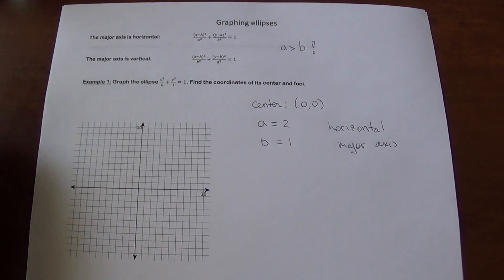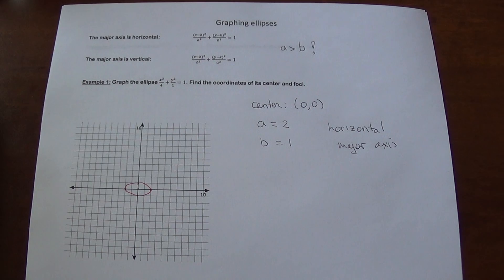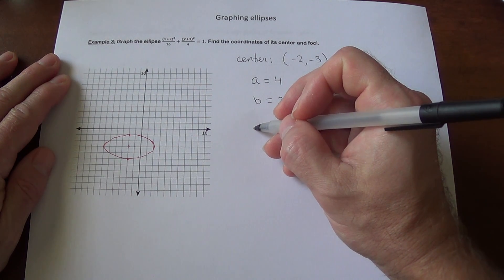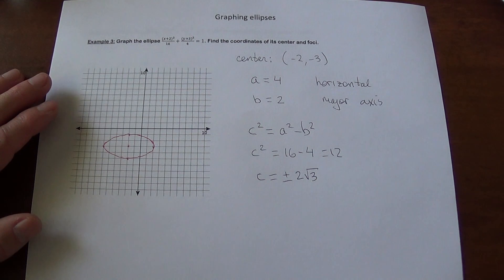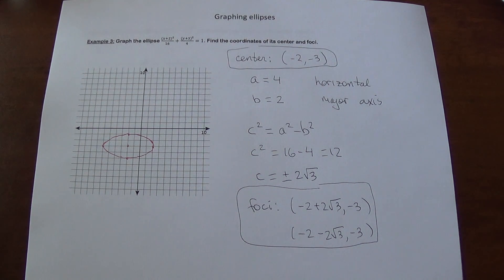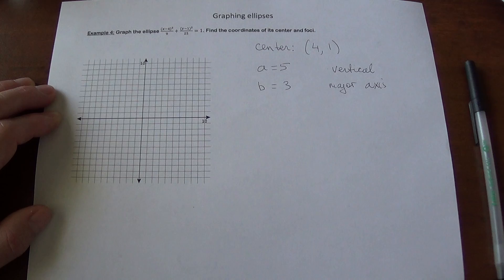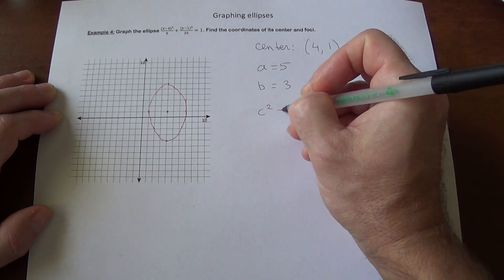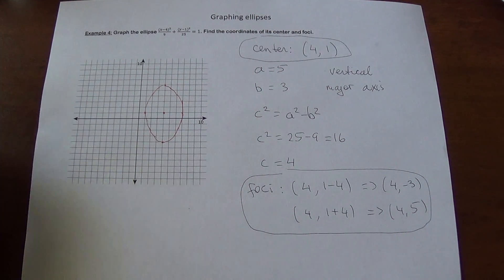How to graph ellipses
How to graph ellipses whose equations are given in standard form. Also discusses how to find the foci.